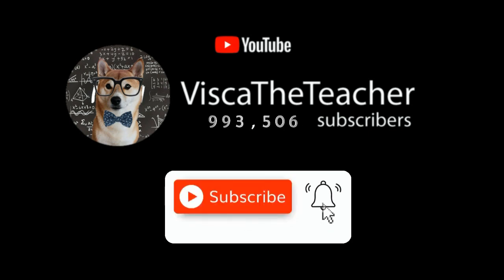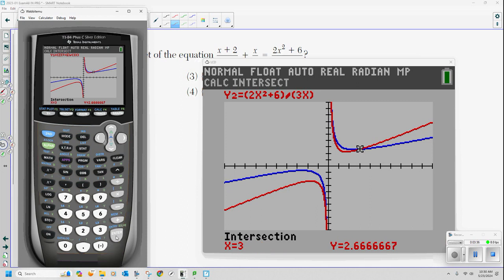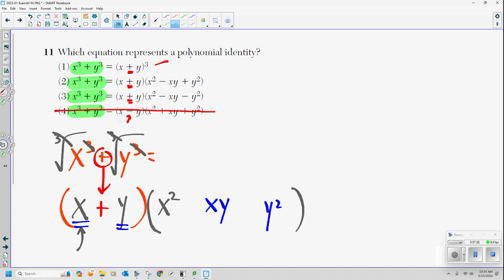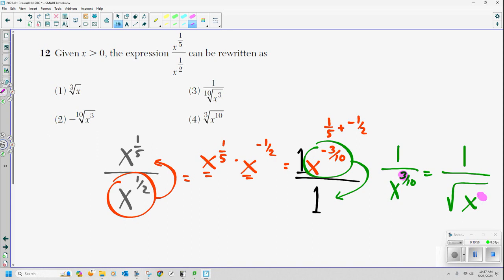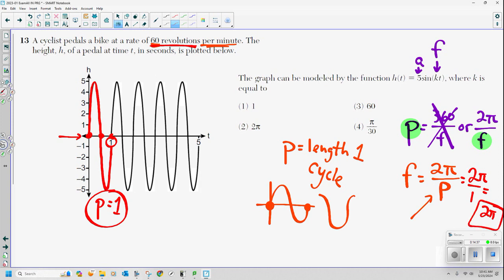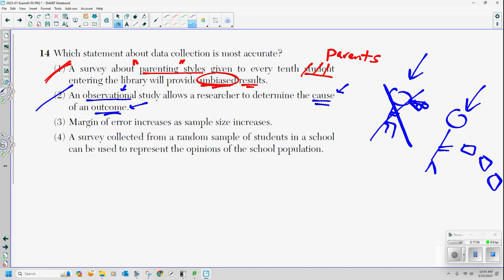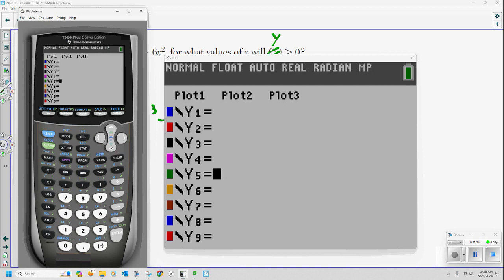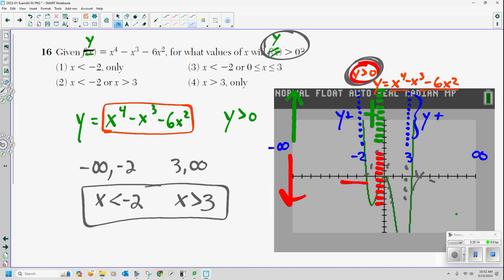Visca Algebra 2 Common Core Exam January 2023 Problems 9 - 16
These are the solutions, worked out, for the Jan 2023 Algebra 2 Common Core (Regents) exam. This video is for problems 9 through 16

Follow me @ViscaTheTeacher